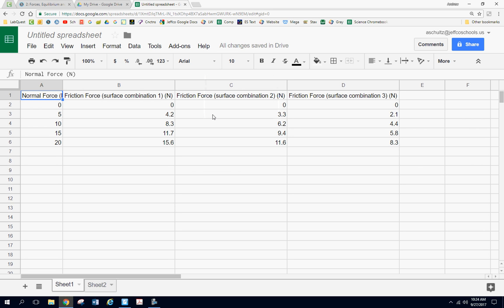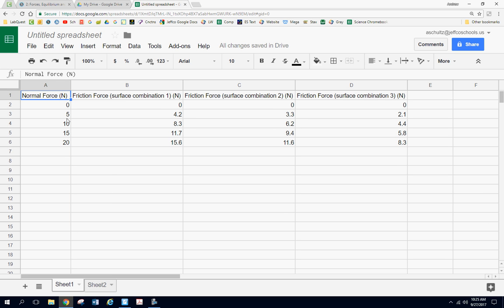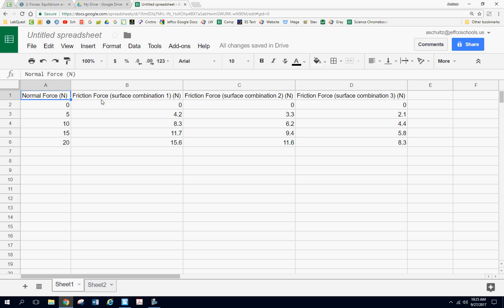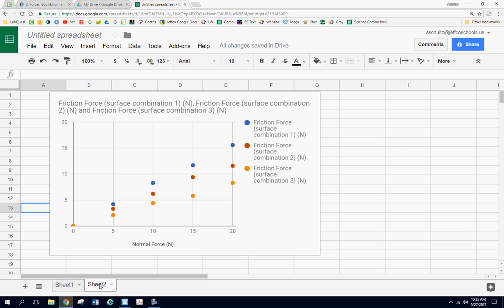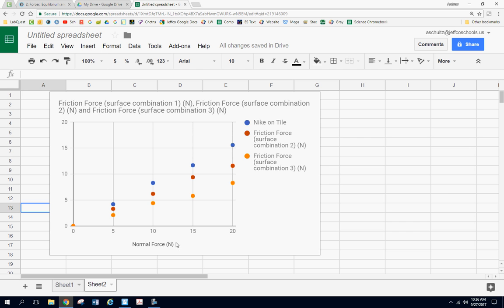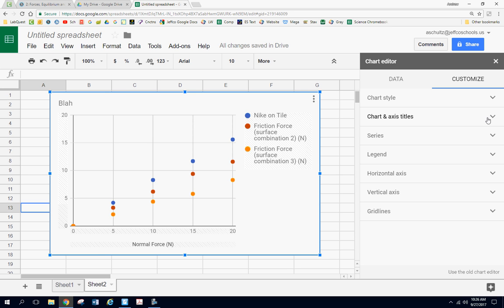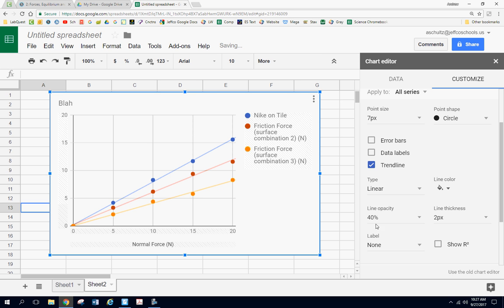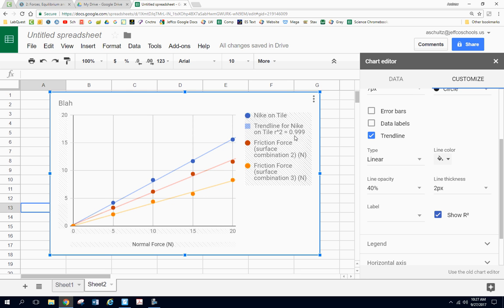Help with Graphs on Google Sheets